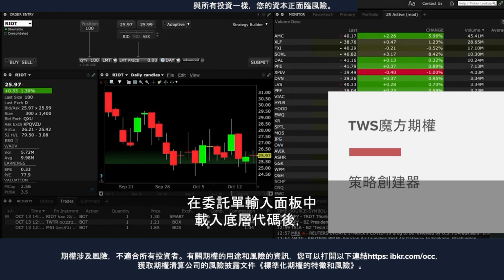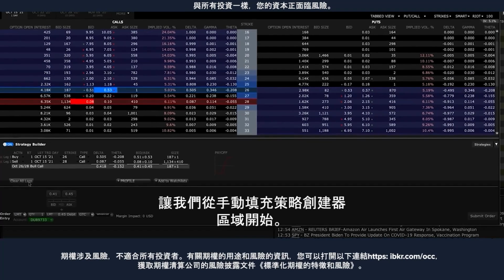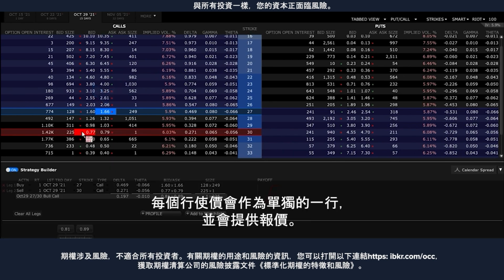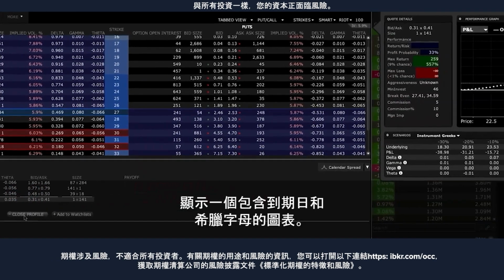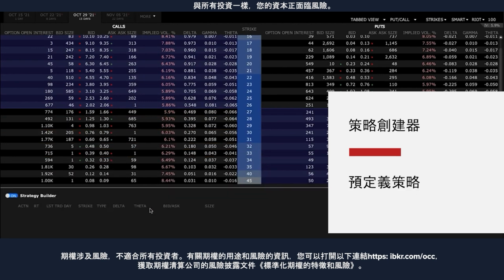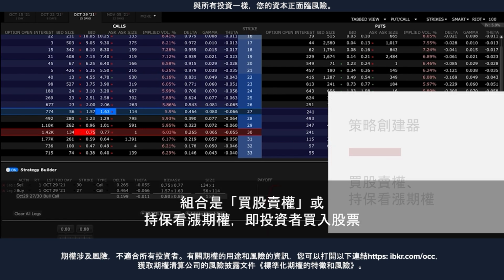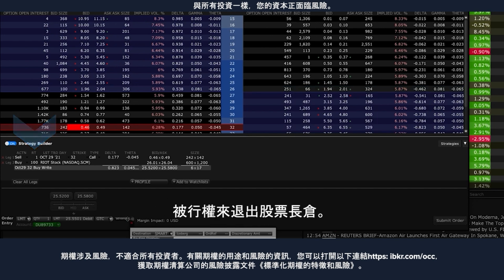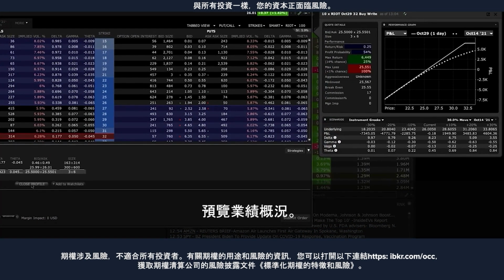003_EU_在魔方中使用策略創建器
策略創建器視窗可用來監控期權鏈，也可用來快速建立簡單或複雜的期權組合。這包括「買股票賣期權」和「持保看漲期權」。您可從內建的策略列表中選擇，將受歡迎的組合快速輸入到嵌入式委託單輸入面板。